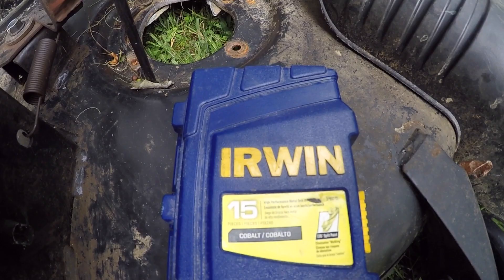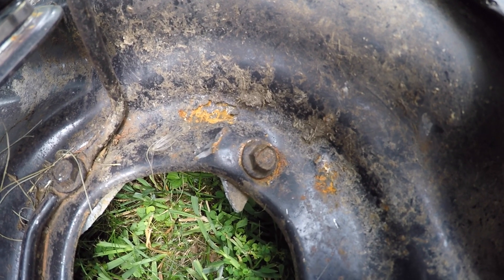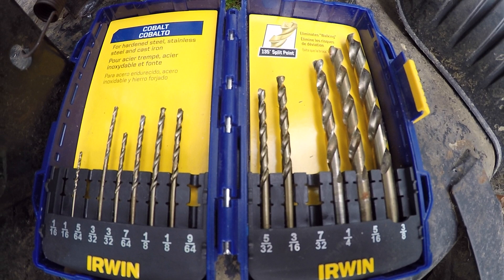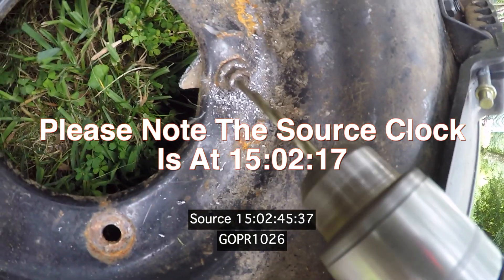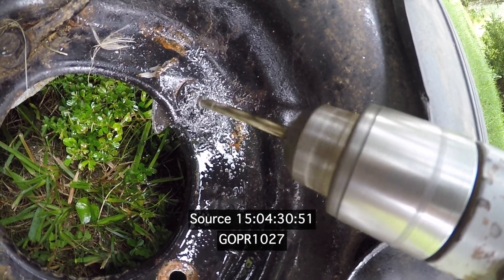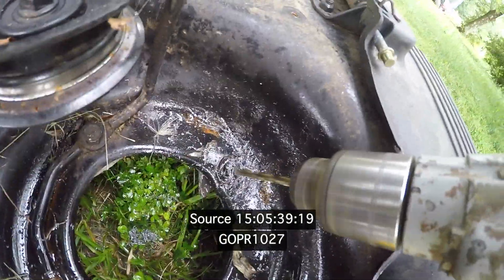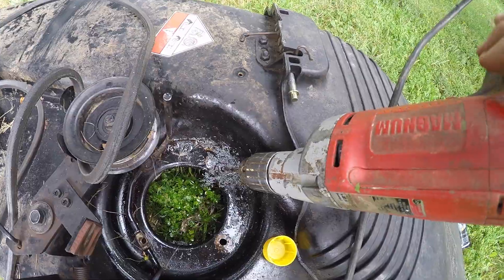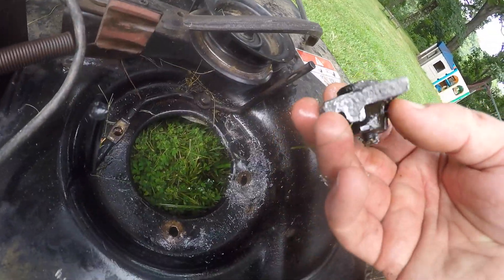How Fast are Cobalt Drill Bits? Metal Drill Bits (Irwin Set) Are they the Best Drill Bits For Metal?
In this video, I decided to film as I drilled out a frozen bolt in an Ariens riding lawn mower deck. I used the Irwin 316015 Cobalt Drill bit 15 piece set. I read that these had great reviews online so I decided to give them a try. Please note - These drill bits are for hardened steel. They are not meant for concrete or wood. I was amazed at how fast they were. I may actually buy more of these online because I often wear out drill bits or snap them. I think these hard steel cobalt bits are worth paying a little extra for because they really did save me time. I was able to drill out the bolts in minutes as opposed to hours with other bits I have tried in the past. I think these are truly a great product and highly recommend them.